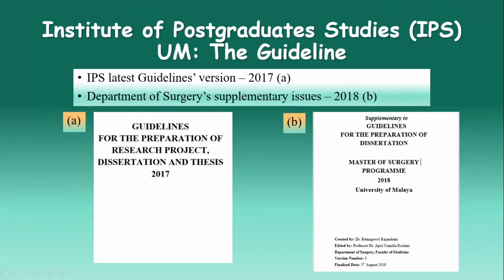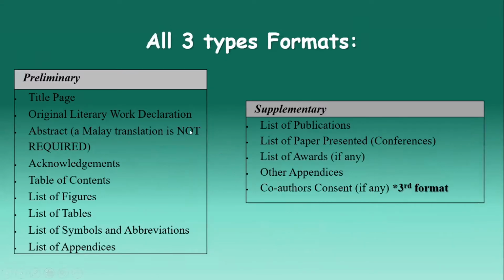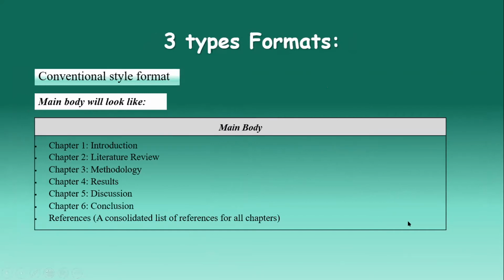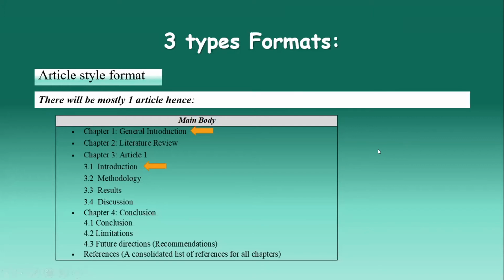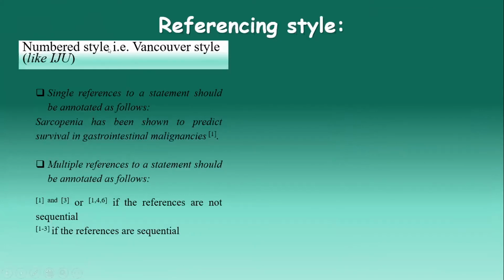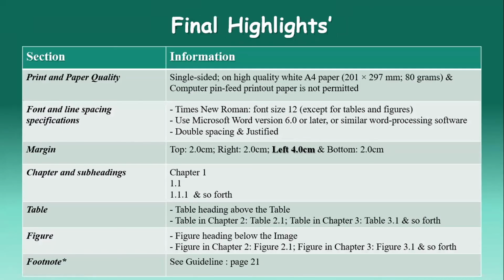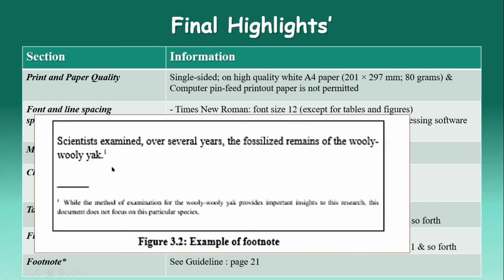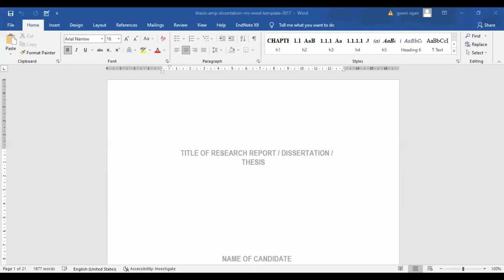Dissertation Format as Per Program Requirements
By Dr Gowri